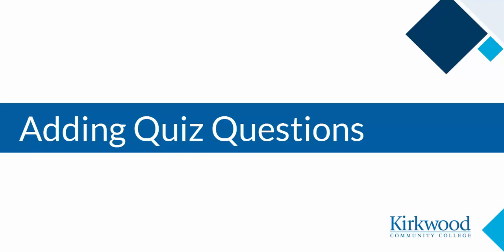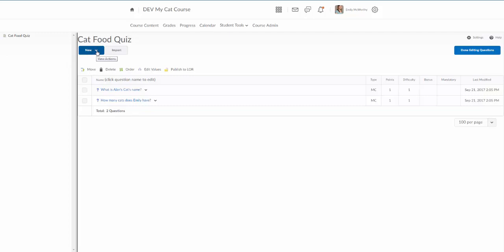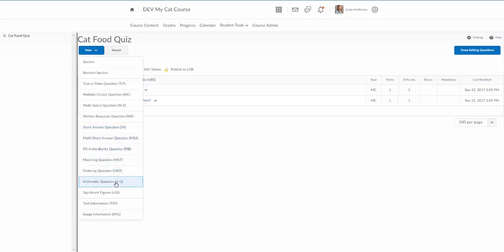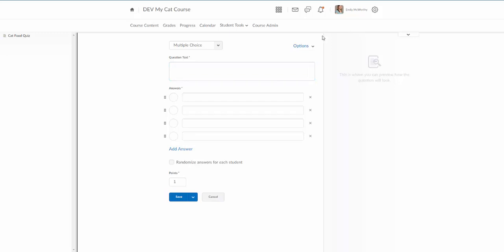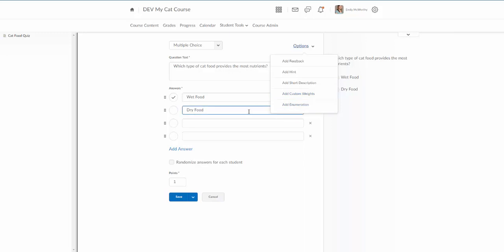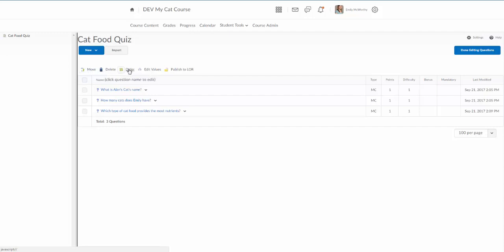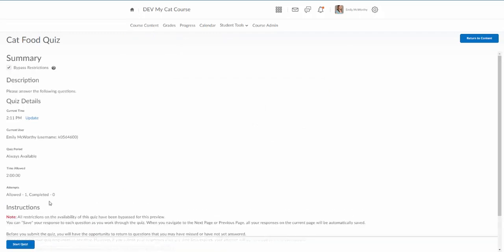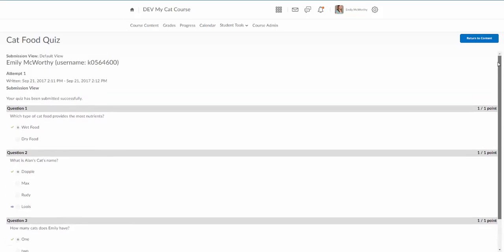Adding Quiz Questions in Talon